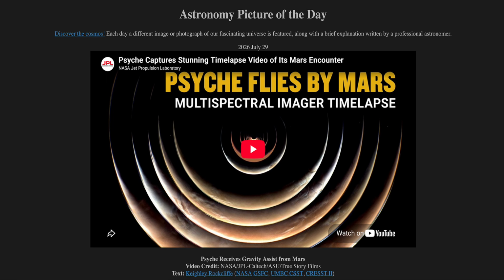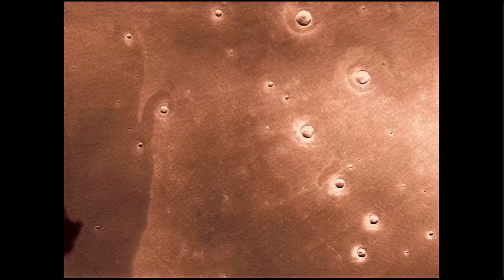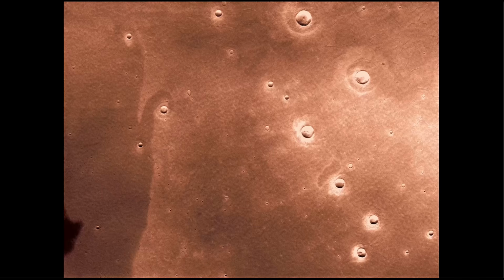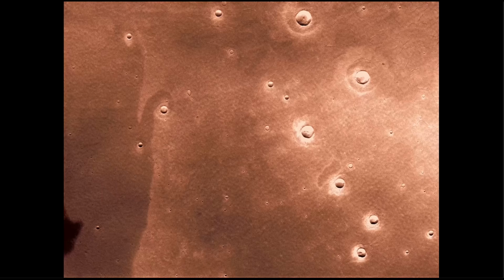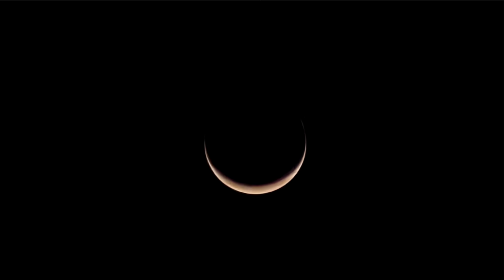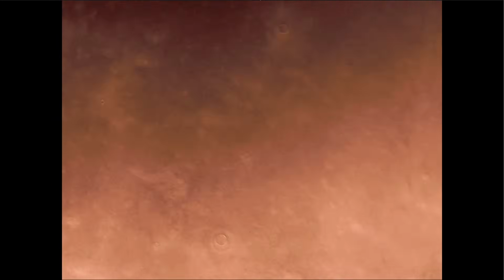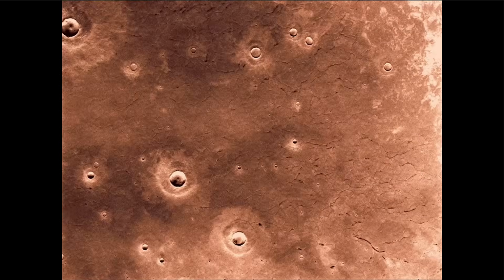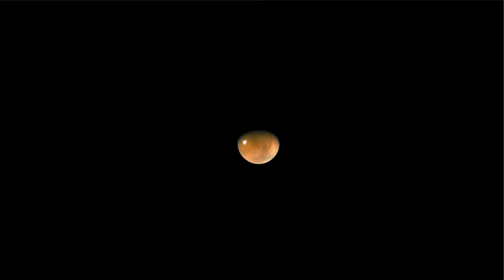2026 July 29 - Psyche Receives Gravity Assist from Mars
In today's image, we see a timelapse video showing Mars as seen by the Psyche spacecraft in May of this year. Psyche used Mars' gravity to change direction and increase its speed as it heads to a rendezvous with the asteroid Psyche in 2029.